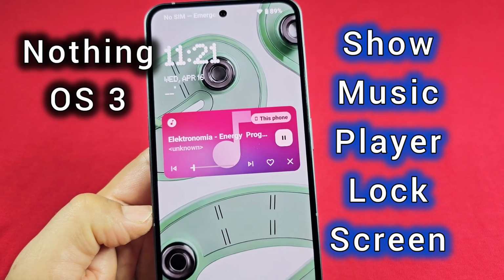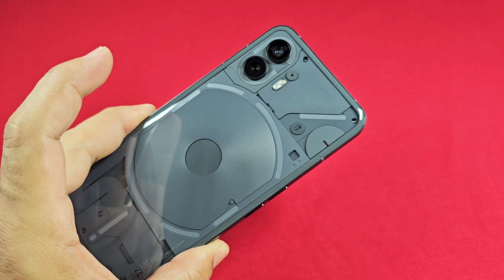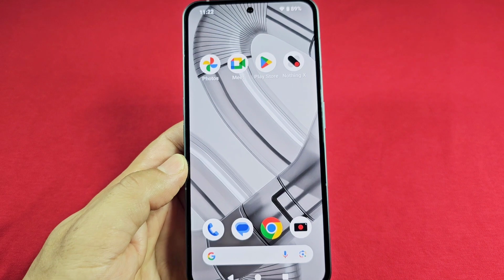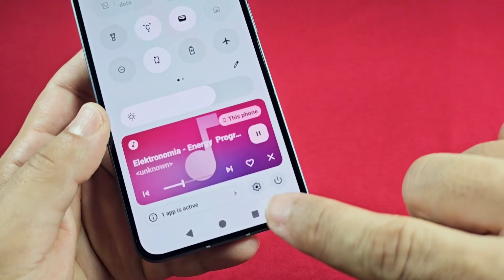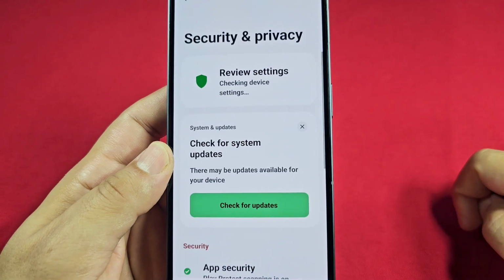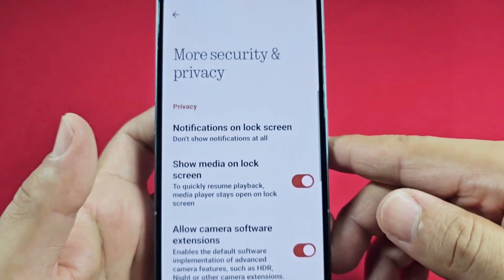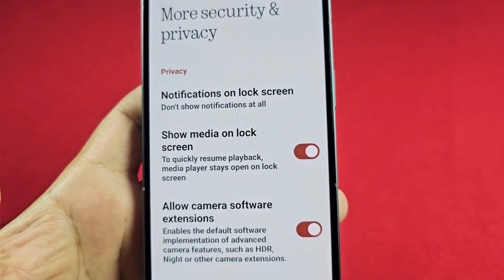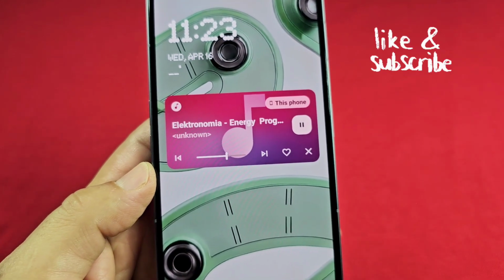Show music player on lock screen Nothing Android phone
a guide on how to show music player on the lock screen for Nothing phone with Android 15 software update upgrade Nothing OS 3.

This setting shows the music player control panel on the lock screen for changing tracks and play ▶️ or ⏸️